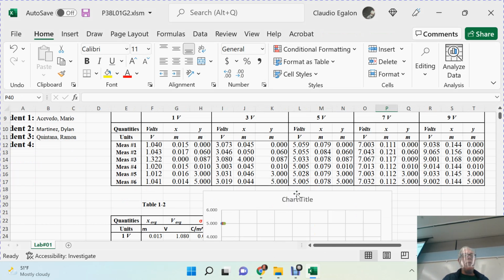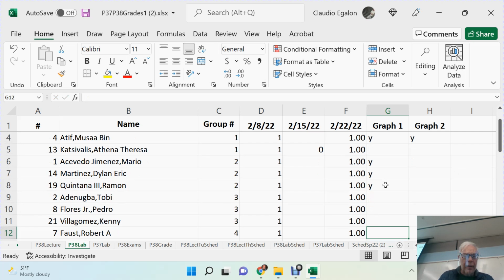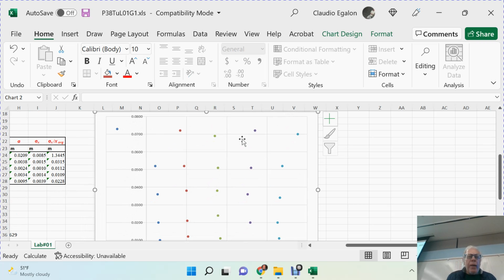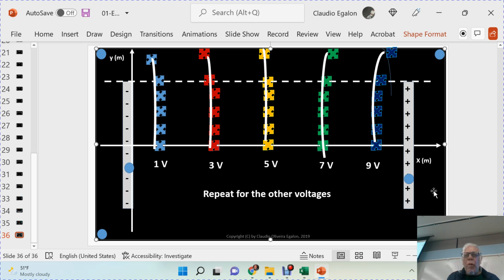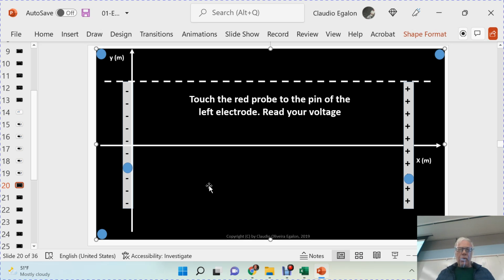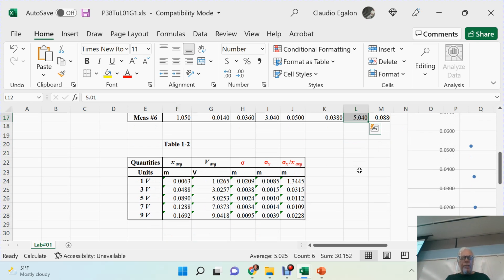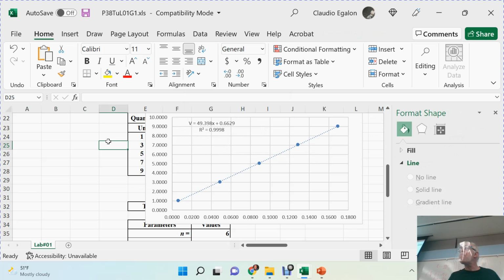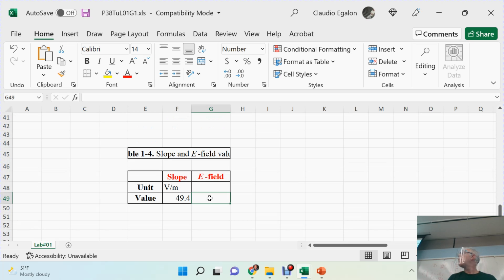P38 Lab1 1 2022 02 22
Physics 38 Lab at LA Harbor. Electric Field of two parallel electrodes